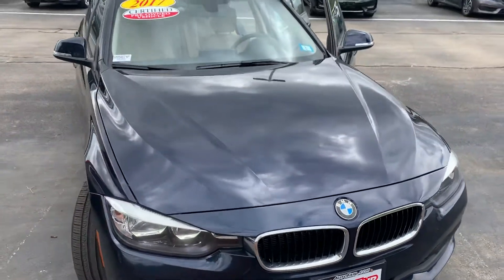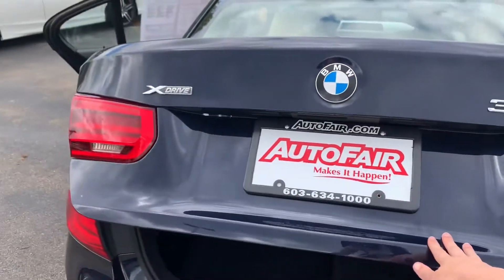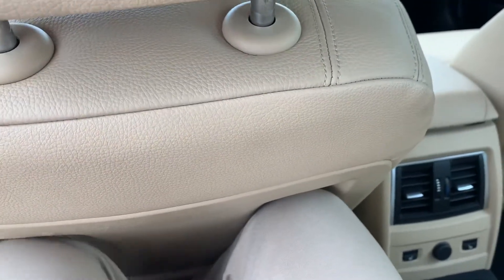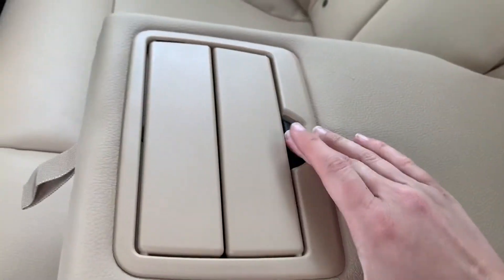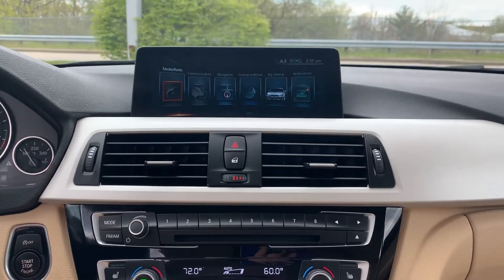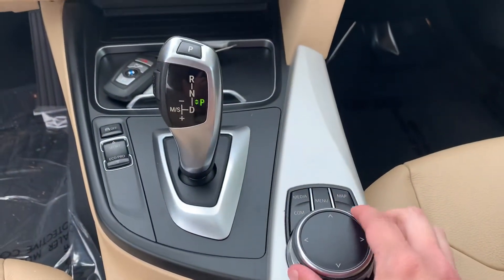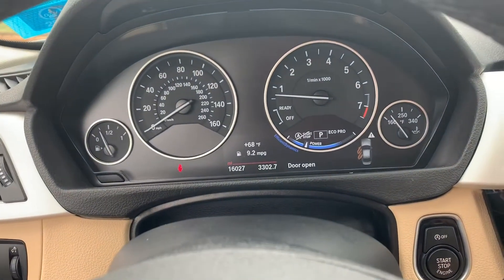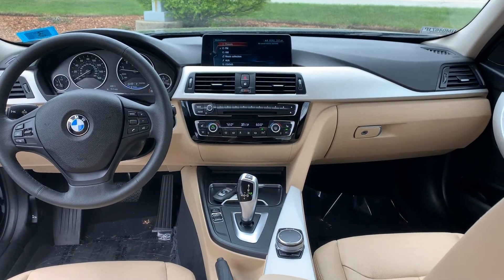Tim, your 2017 BMW 3 Series XDrive